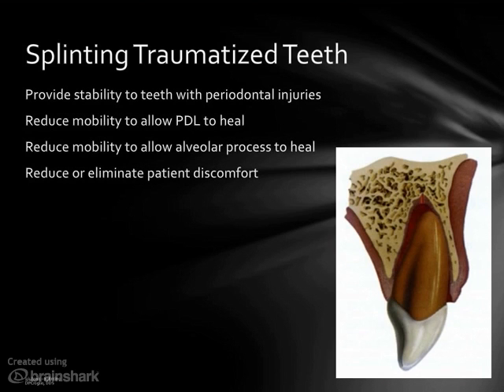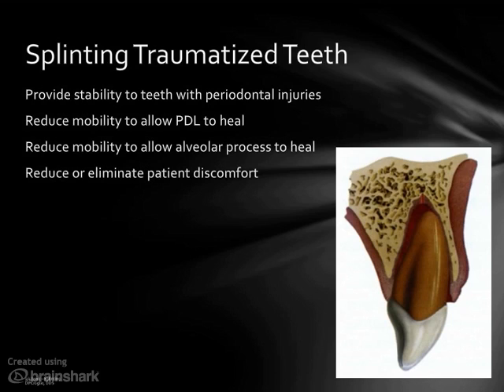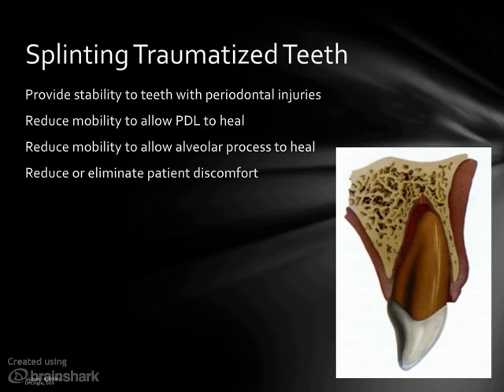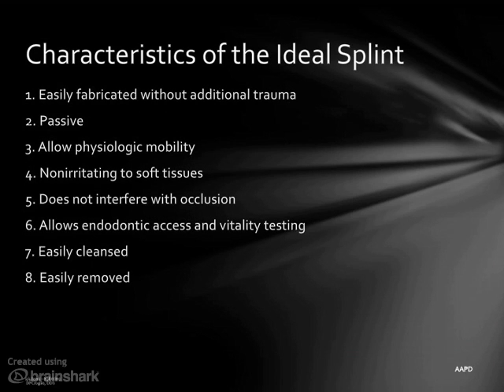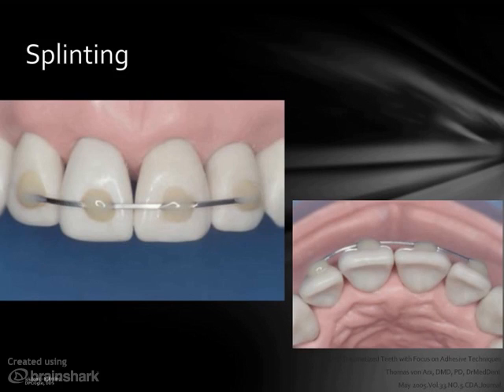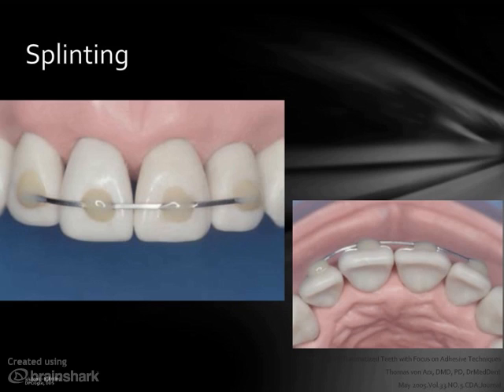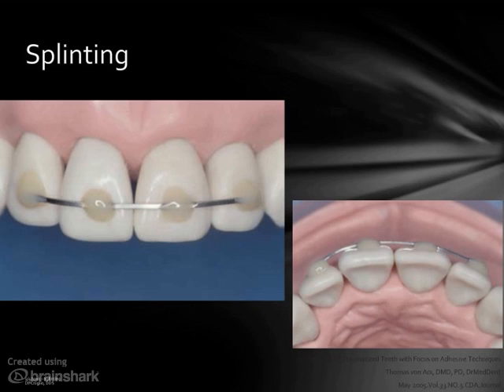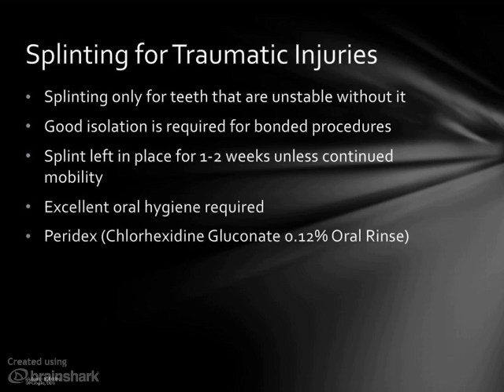Splinting Preview 2015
- An overview of splinting of traumatized teeth